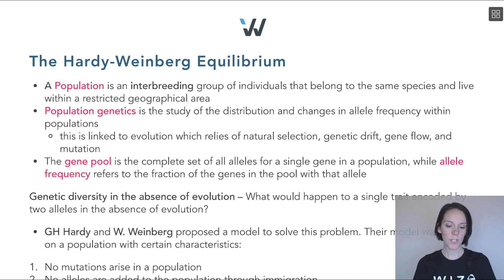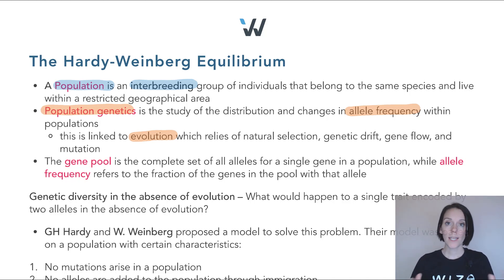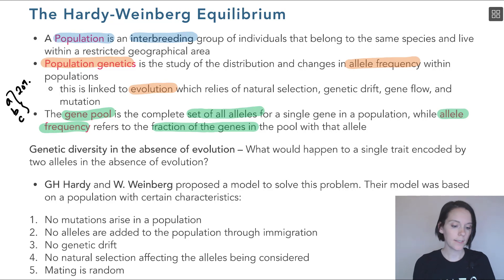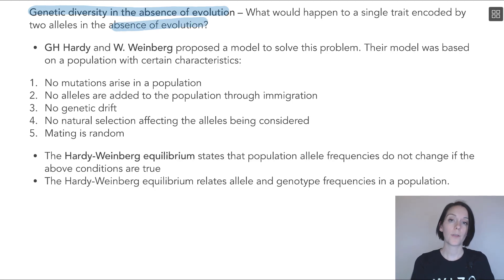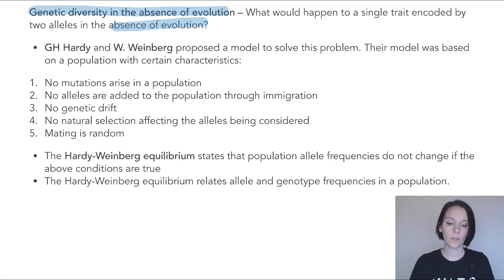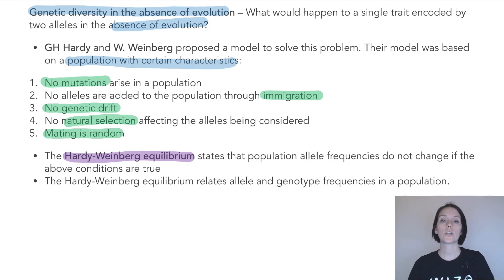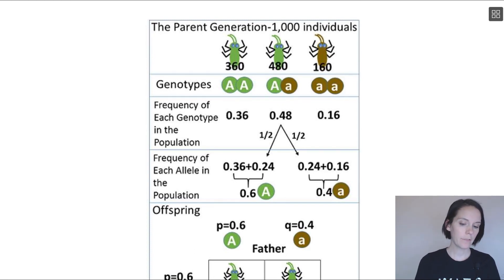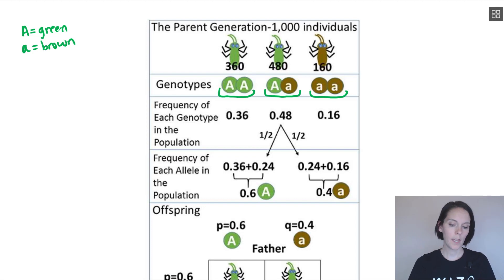Hardy Weinberg Equilibrium Explained | BIOL 243 @ U of C | Wizeprep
In this video, you'll learn the answers to questions like:
 • What is Hardy-Weinberg equilibrium explain?
 • What are the 5 principles of the Hardy-Weinberg equilibrium?
 • What are the 4 steps that Hardy-Weinberg equilibrium involves?
 • How do you find the frequency of Hardy-Weinberg?
 • What are the 4 major factors that alter allele frequencies?

Are you an educator?

Wizeprep (wizeprep.com) is Canada’s fastest growing exam prep company. With Wizeprep, you get unlimited access to course-tailored exam prep courses (video lessons, practice questions, mock-exams and more) and a better grade guaranteed. That’s right, improve your grade on your final or get your money back. Simple as that.

Happy studies ~